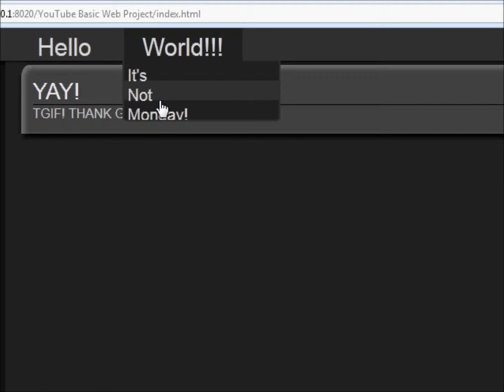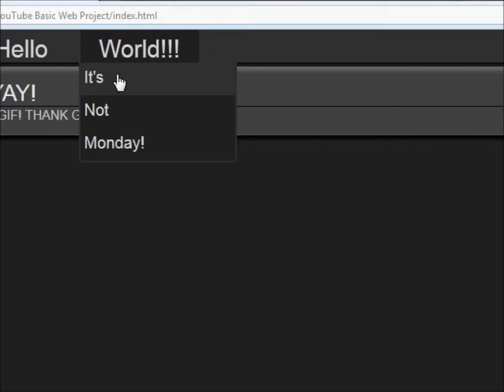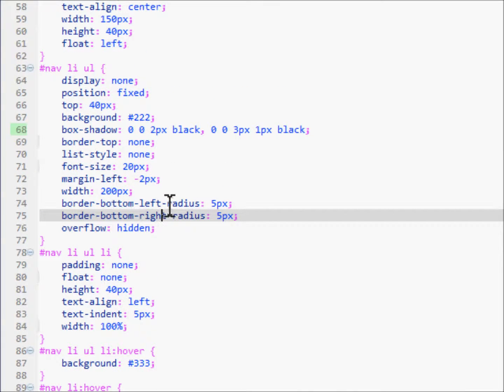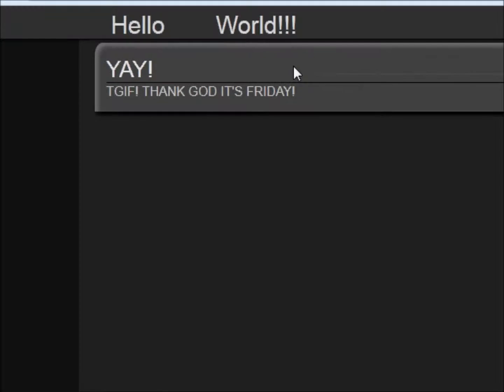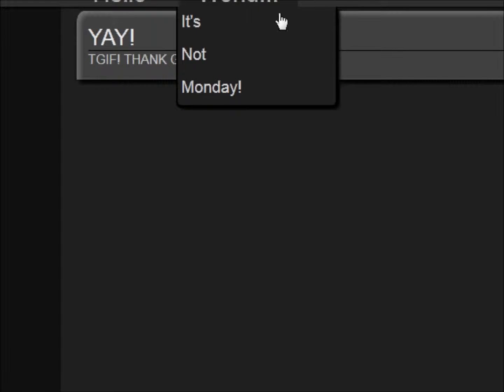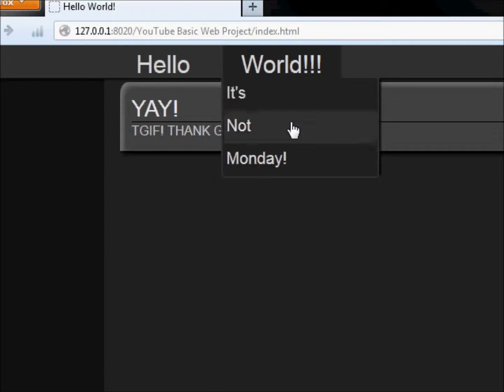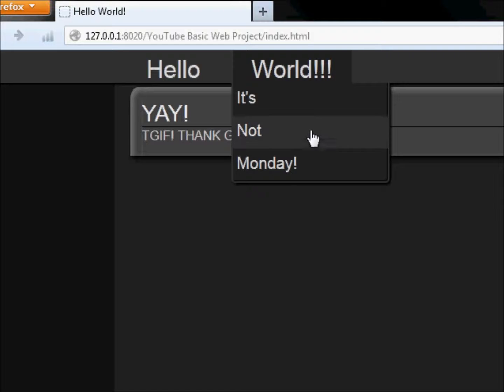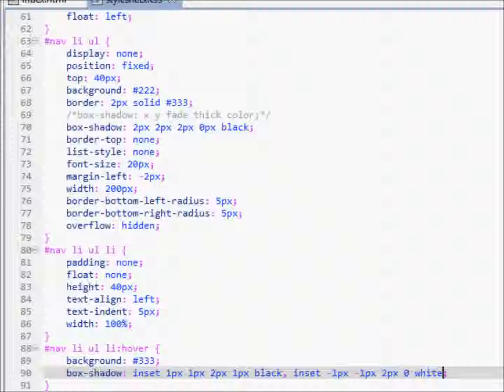Web Design Series: Episode 8: Series Is Back and Fix My Mistakes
The long awaited return of this series is finally here!  And trust me, when you find out why it took so long, you'll laugh at me!  :P